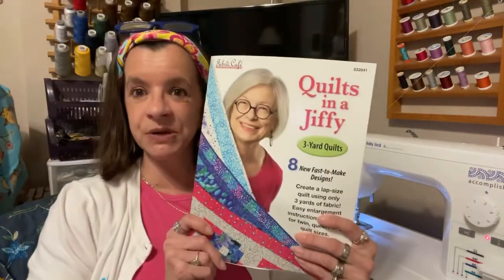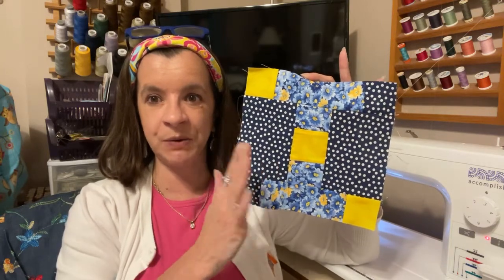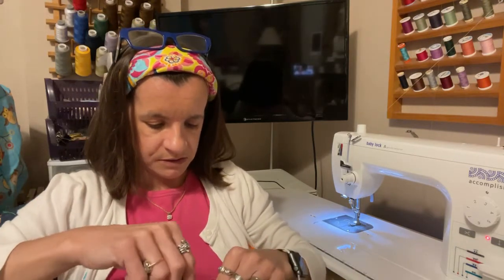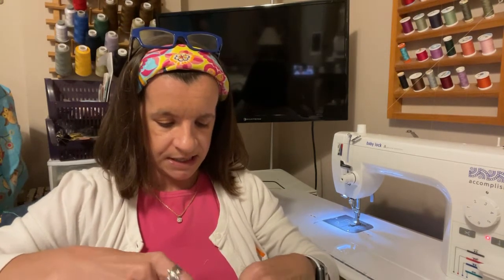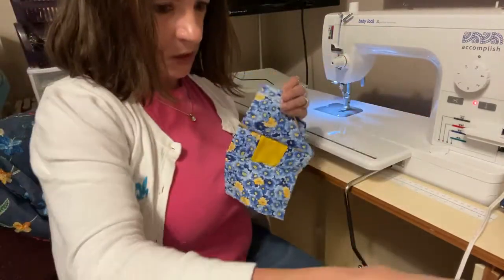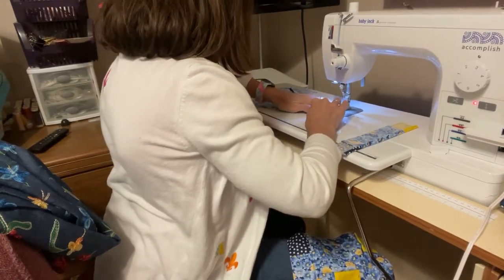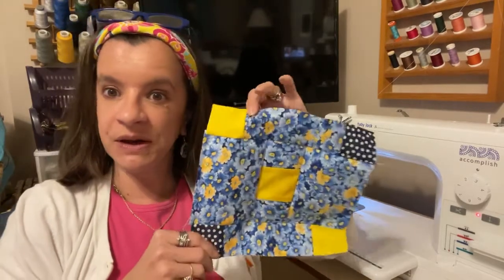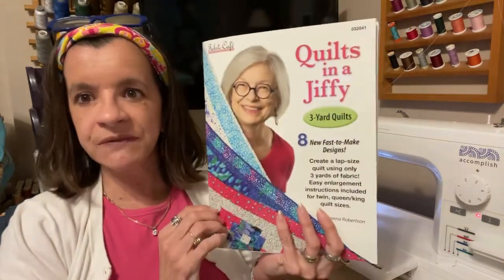I screwed up my 3 yard quilt. Don’t do what I did but I'll show you how I'll fix it.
Join Katie's Sewing Academy for more step by step sewing instructions -